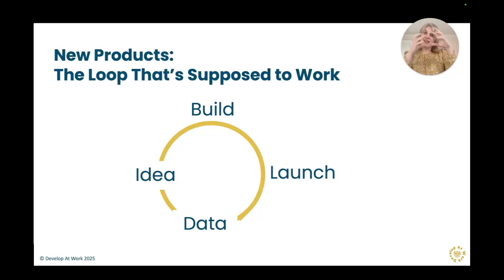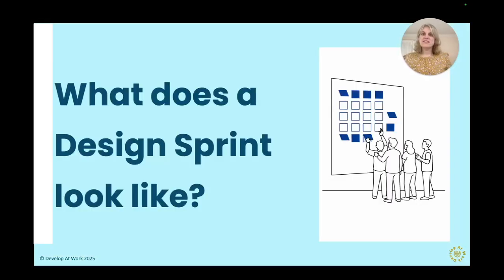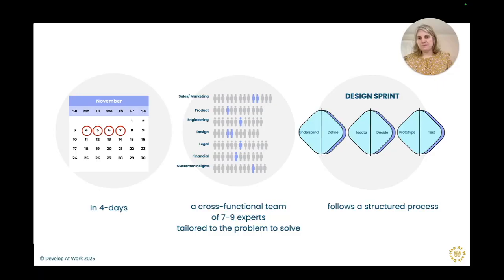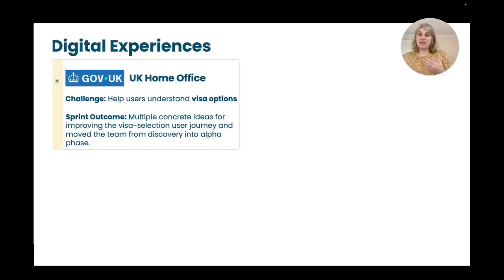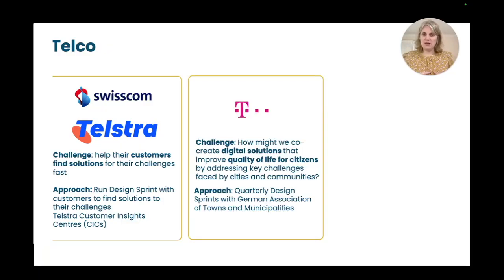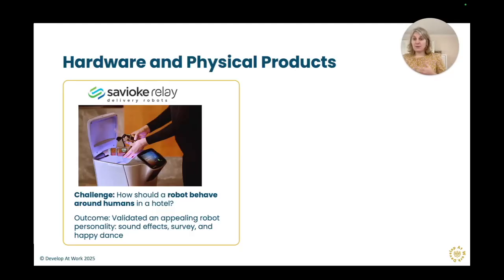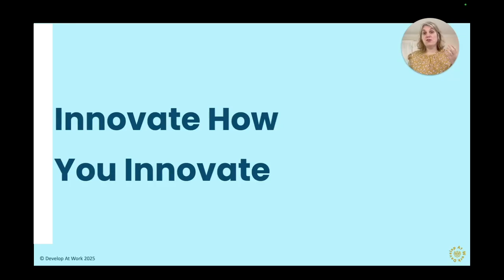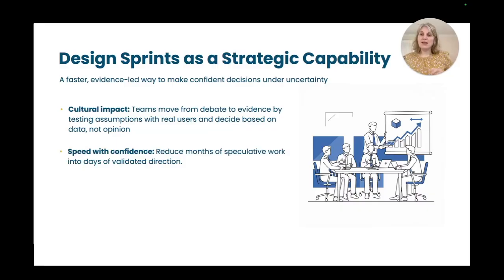Product Discovery: Validate if a Solution is Worth Building in 4 days with Design Sprint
Tired of endless meetings, slow decisions, and building solutions no one wants?
In this video, we break down the real reasons teams in organisations get stuck, and how the Design Sprint framework helps you go from idea to clarity, fast.

🔍 You’ll learn:
• Why traditional approaches to build new offerings often fail
• What “busy but going nowhere” really looks like
• How Design Sprints align teams and validate ideas quickly improving design discovery outcomes
• Real examples of impact from teams that used Design Sprints

Key moments:
• 1:15 — Why the usual product discovery loop breaks down
• 2:33 — What a Design Sprint is
• 3:38 — Why it reduces risk and accelerates innovation
• 4:17 — What happens in a 4-day Design Sprint
• 7:53 — Examples from government, tech, telecom, and healthcare
• 13:26 — What problems are worth a Design Sprint
• 15:01 — Why Design Sprint is a strategic capability
• 17:22 — Is Design Sprint right for you?

Whether you’re in innovation, strategy, product, or transformation, if you’re looking to make faster, smarter decisions and deliver what users actually want, this is for you.